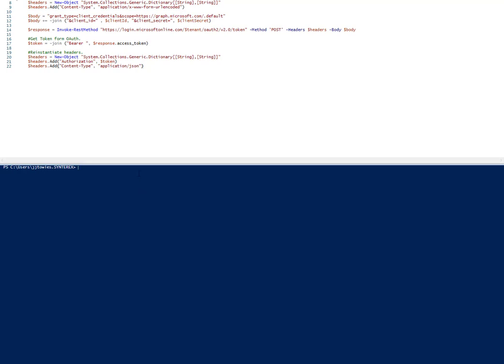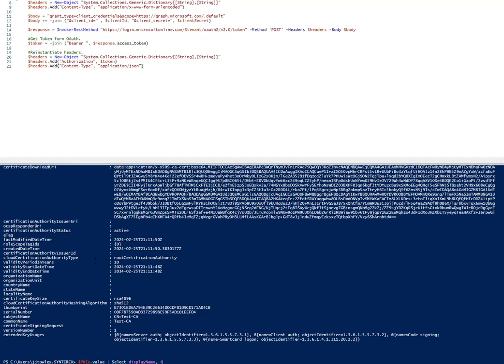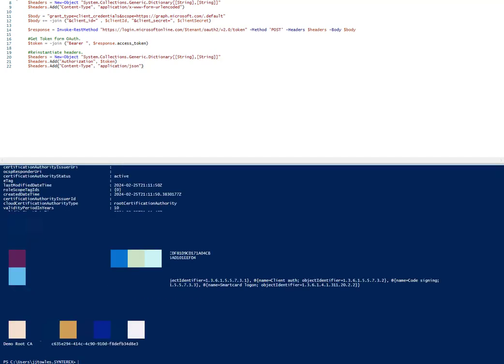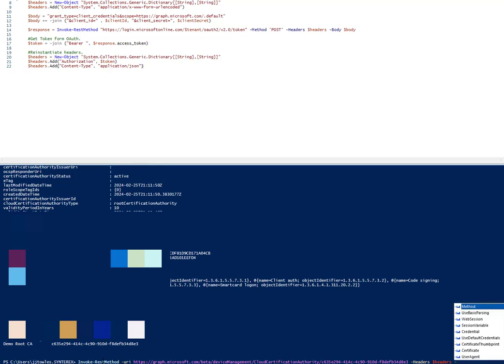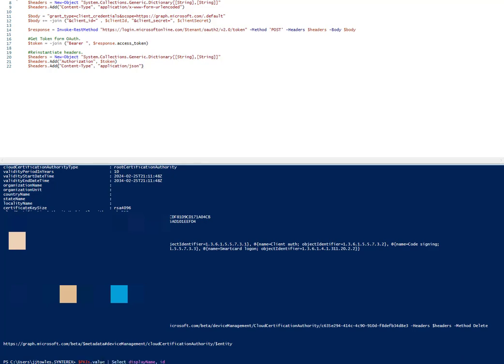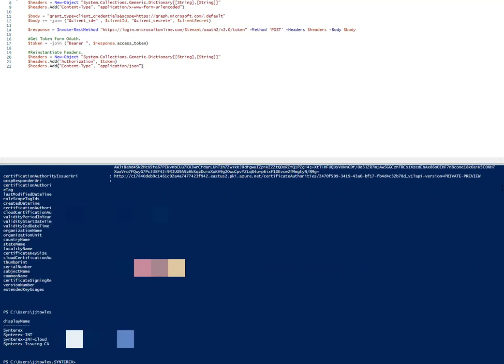Deleting Cloud PKI Certificate Authorities with the Graph API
Deleting Cloud PKI Certificate Authorities with the Graph API as featured in my blog article